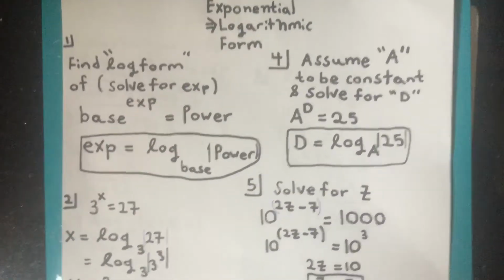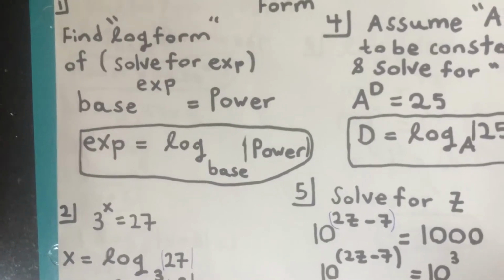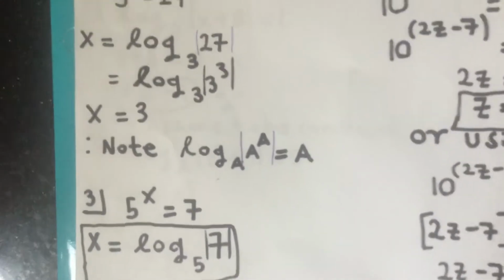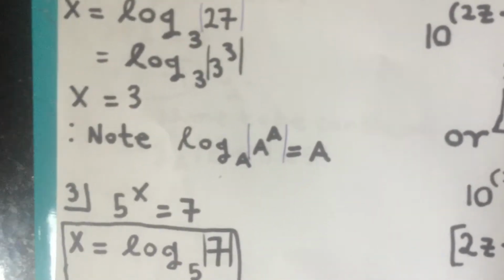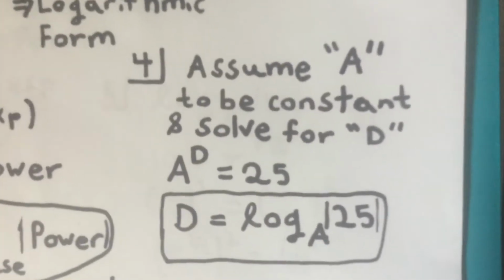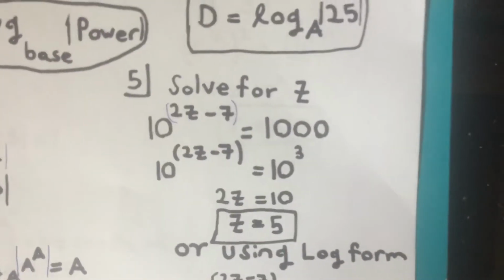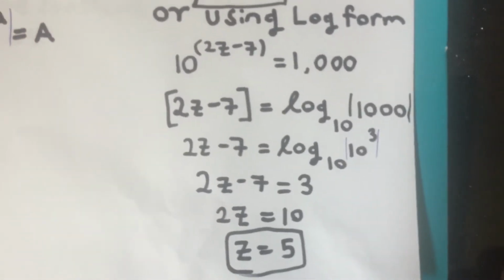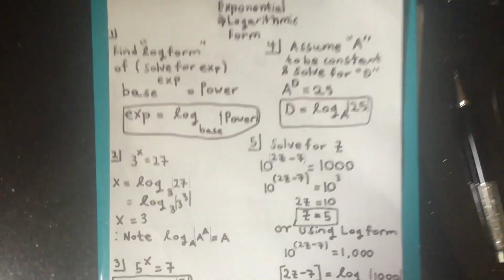Precalc: Converting Exponentials to Logarithmic forms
Examples to convert exponents to logarithms